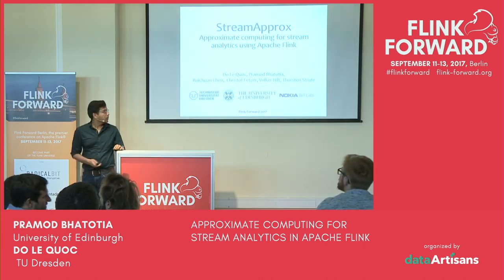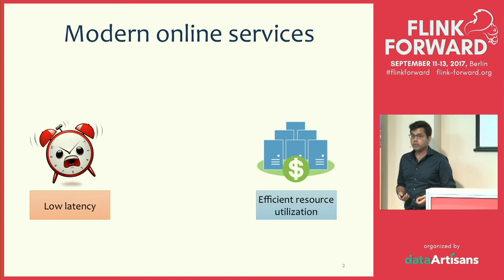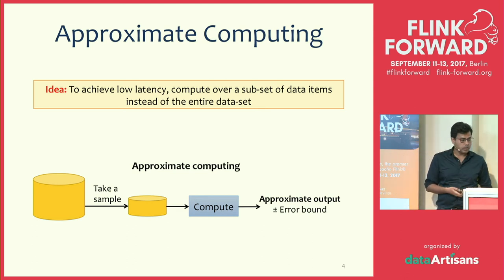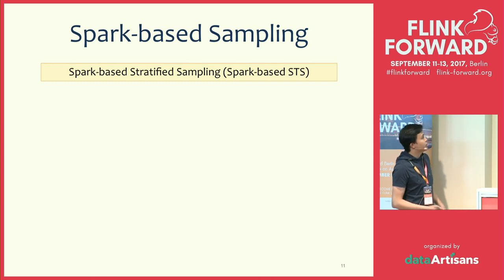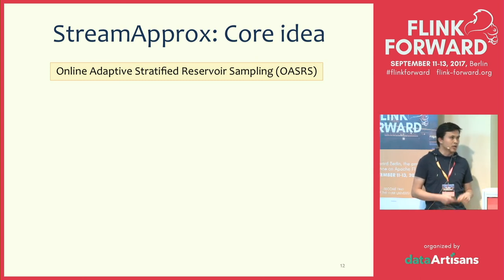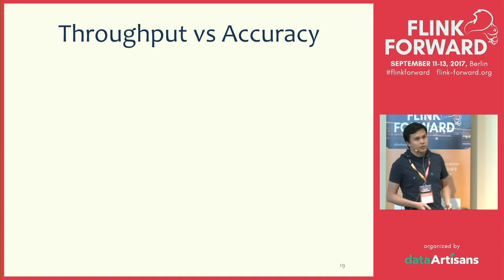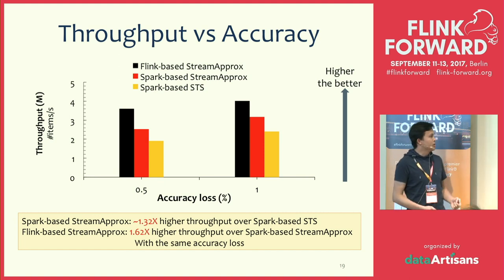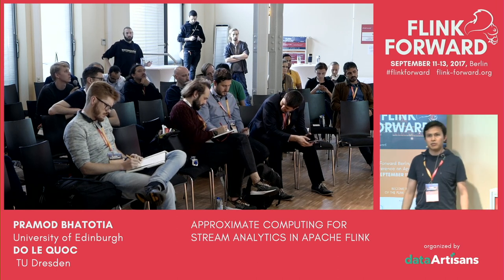StreamApprox: Approximate Stream Analytics in Apache Flink - Pramod Bhatotia & Do Le Quoc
Pramed Bhatotia, Senior Lecturer at University of Edinburgh, & Do Le Quoc, Research assistant at TU Dresden

Approximate computing aims for efficient execution of workflows where an approximate output is sufficient instead of the exact output. The idea behind approximate computing is to compute over a representative sample instead of the entire input dataset. Thus, approximate computing — based on the chosen sample size — can make a systematic trade-off between the output accuracy and computation efficiency. Unfortunately, state-of-the-art systems for approximate computing, such as BlinkDB, ApproxHadoop, primarily target batch analytics, where the input data remains unchanged during the course of sampling. Thus, they are not well-suited for stream analytics. In this talk, we will present the design of StreamApprox, a Flink-based stream analytics system for approximate computing. StreamApprox implements an online stratified reservoir sampling algorithm in Apache Flink to produce approximate output with rigorous error bounds.